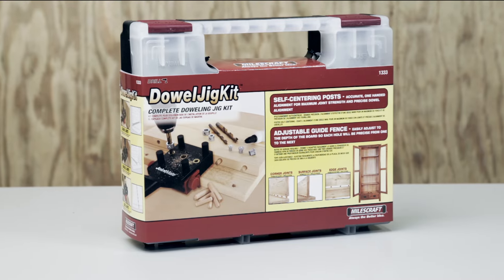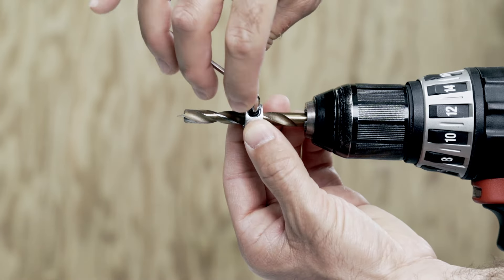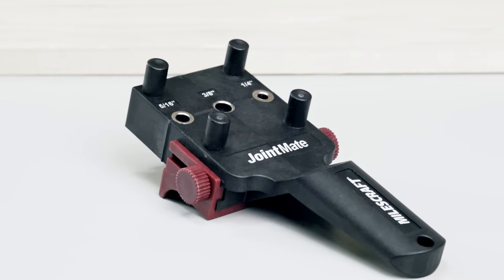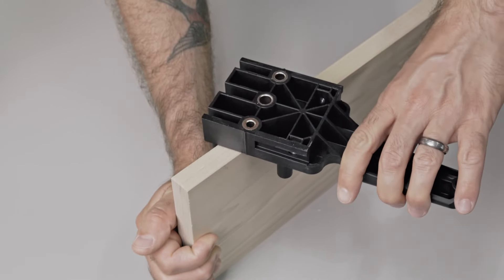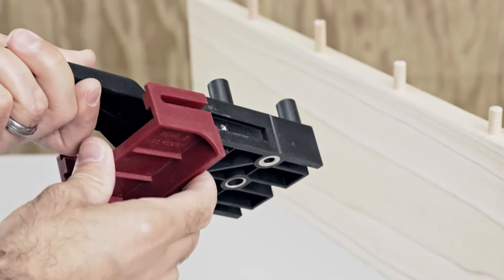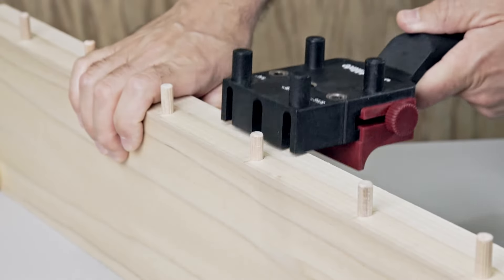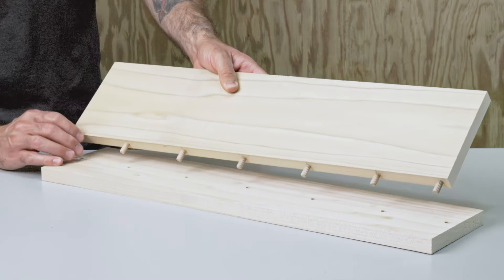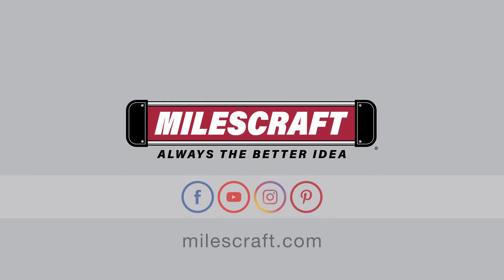Milescraft 1333 DowelJigKit™ - Complete Dowel Jig Kit For Doweling Corner, Edge, and Surface Joints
The Milescraft DowelJigKit is the complete doweling kit that contains everything you need to start creating strong, and accurate joints. Featuring the JointMate, the self-centering jig with an adjustable fence allows users to create any type of dowel joint. The handy carrying case also contains all the accessories needed to finish off your project.

Products In This Video:
Milescraft 1333 DowelJigKit™